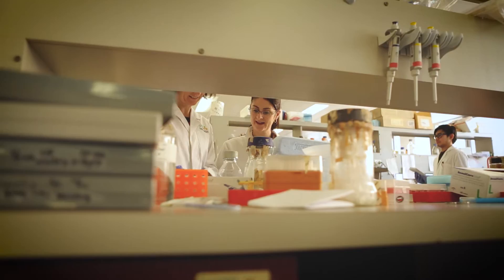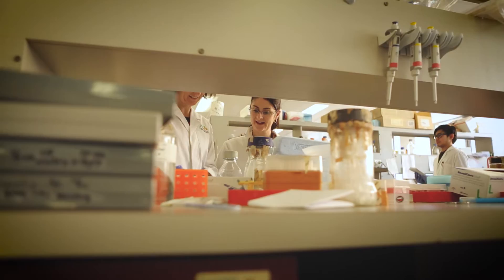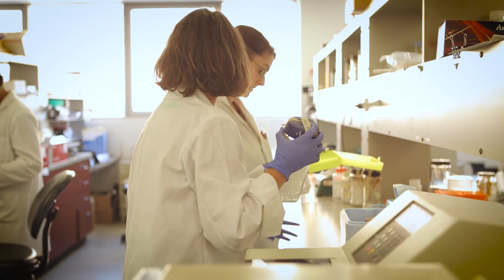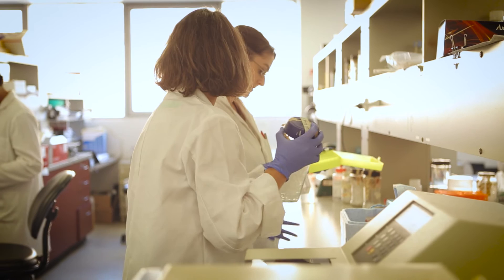Profile - Natalie Sims- Bone Cell Biology and Disease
SVI Who are we?
Natalie Sims Head, Bone Cell Biology and Disease Unit
Associate Director, SVI
NHMRC Senior Research Fellow